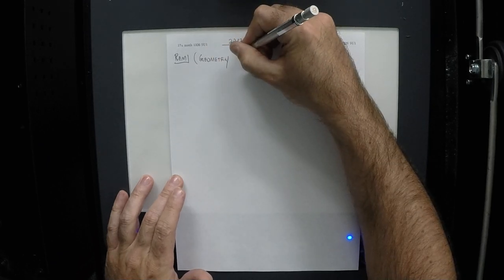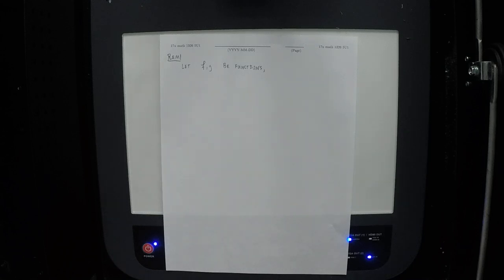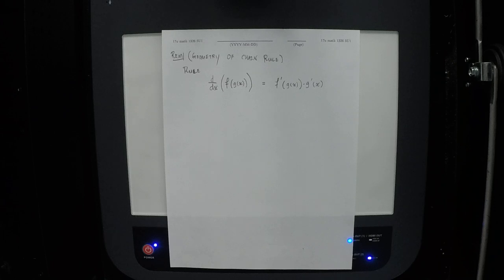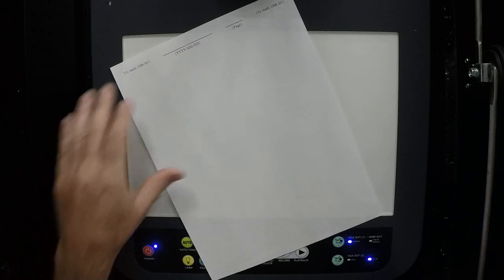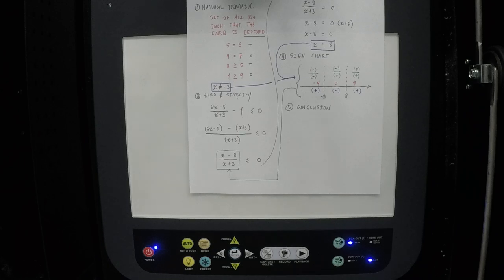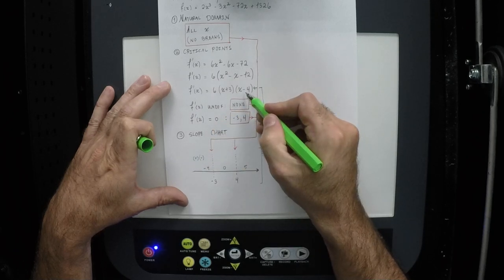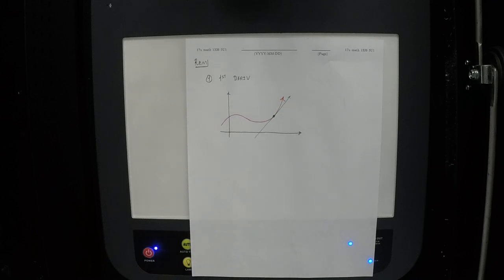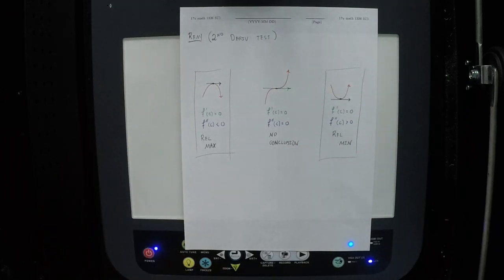17u MATH 1326: lecture_02